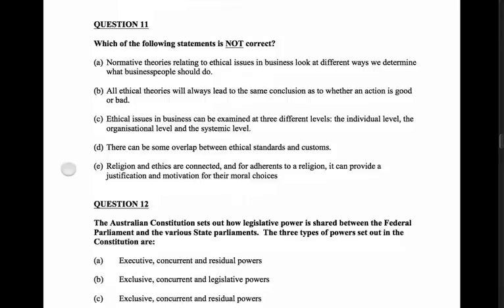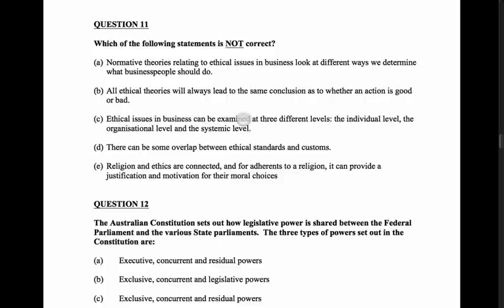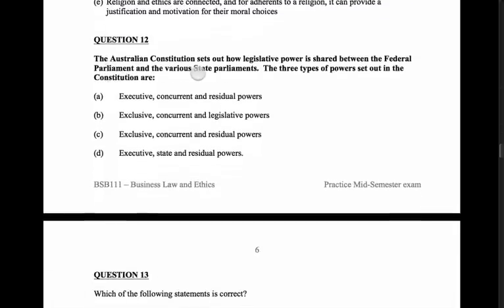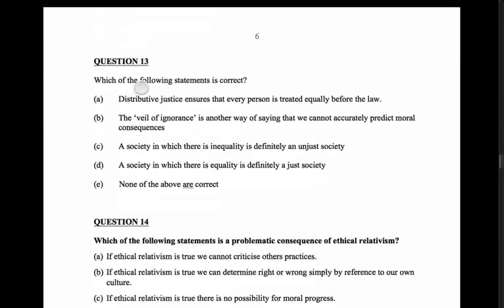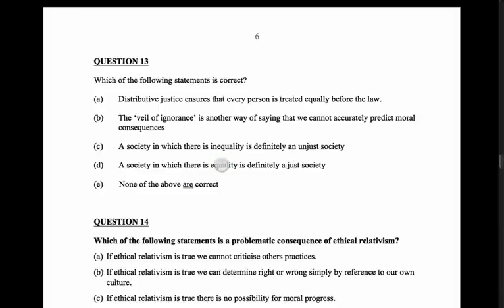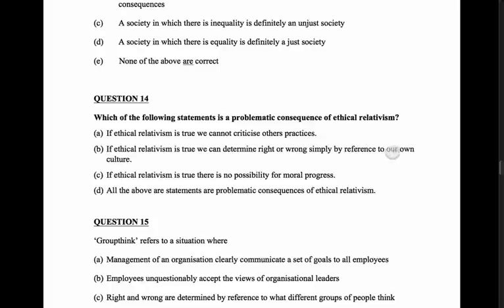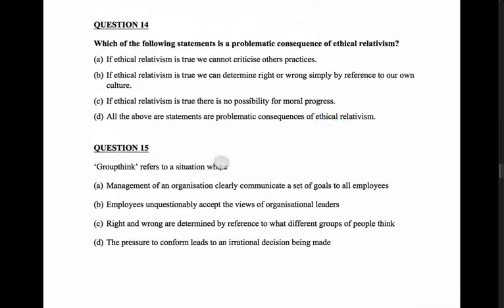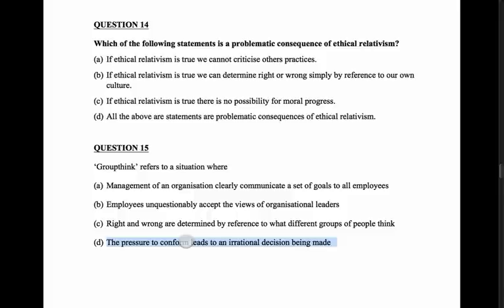17BSB111 Mid sem prep questions 11-15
Preparation exam for mid-semester questions 11 to 15